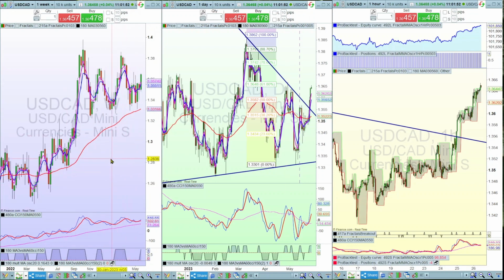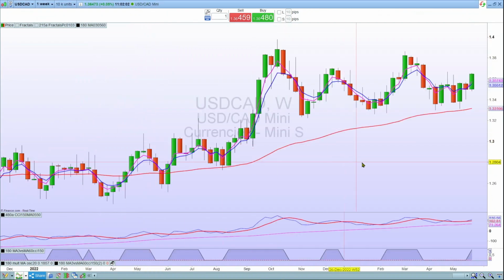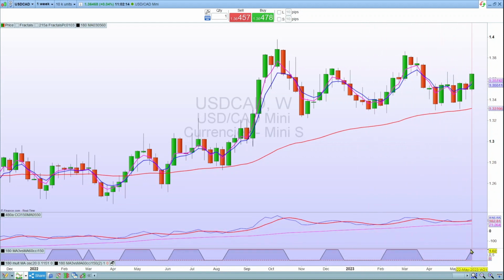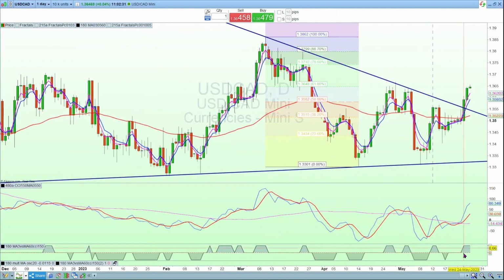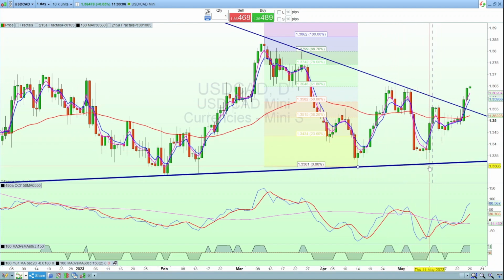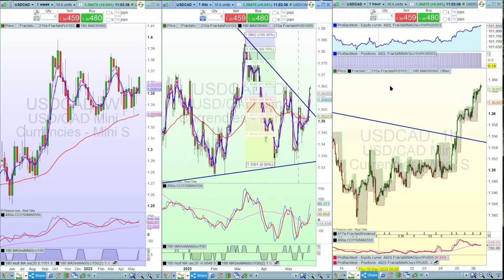USDCAD Technical Analysis May 26 2023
USDCAD Technical Analysis May 26, 2023 using Stochastic and Commodity Channel Index.

Don't forget...

Things
to consider:

Remember...